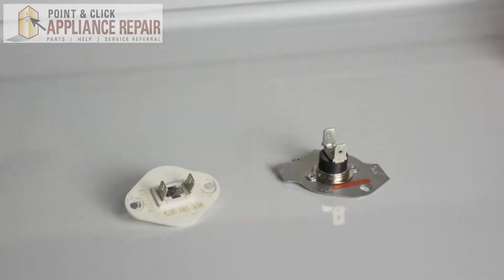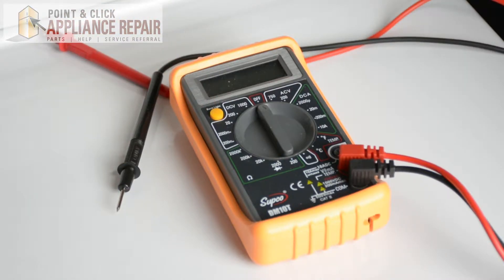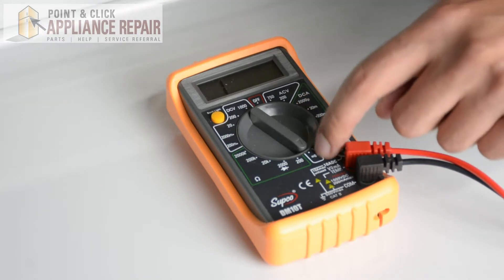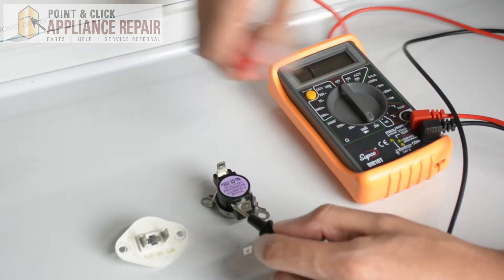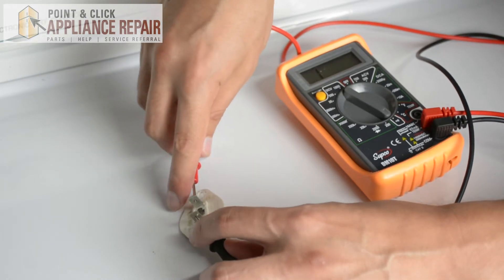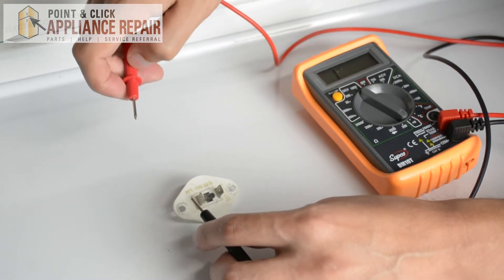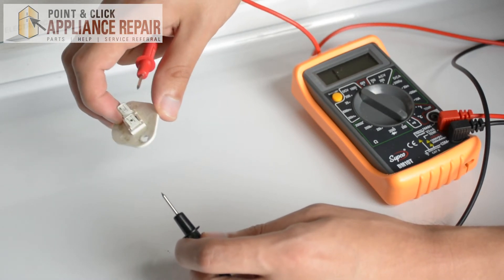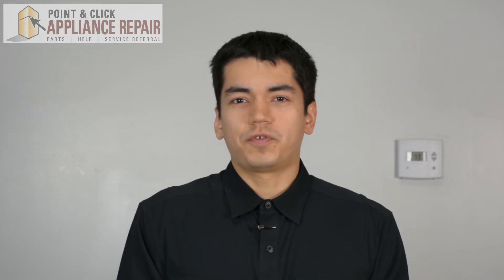DM10T - How To Use A Digital Multimeter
The digital multimeter is a tool used to test components for your appliance

Today, Bill from Point & Click Appliance Repair will take you step by step through this appliance demonstration so you can learn how to use a digital multimeter (part number DM10T) for your appliances by yourself.

Part Number DM10T replaces AP5641751, 120, DM10, DM200, MA-DM1.

to find the part that works for your appliances.